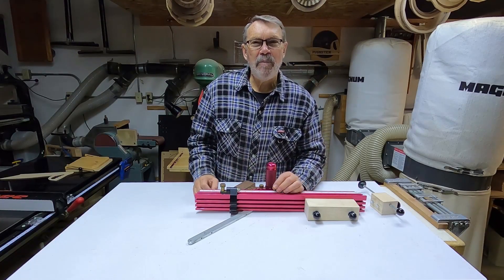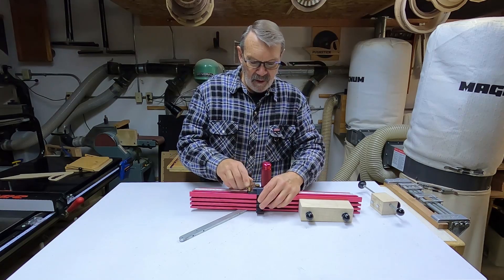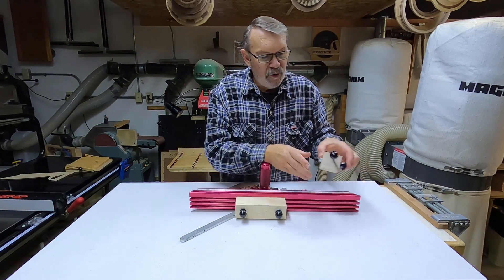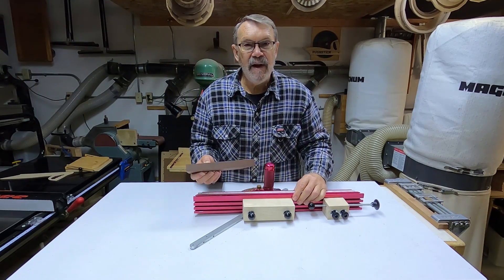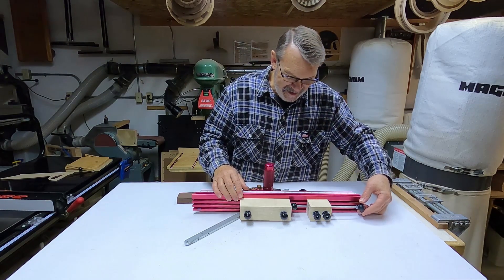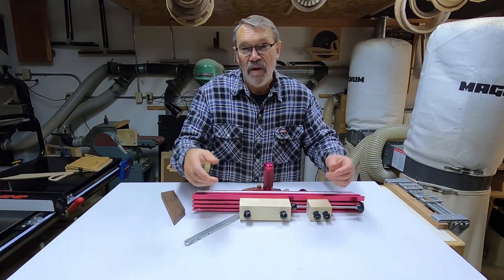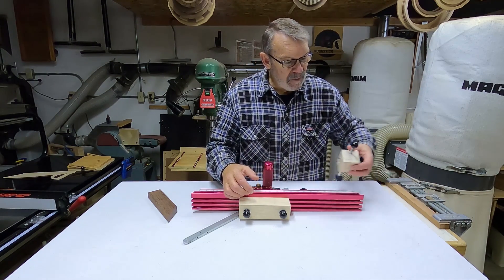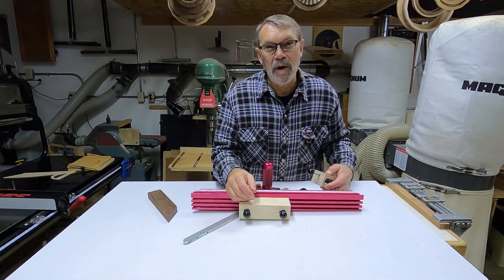Miter Gauge Precision Adjuster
A way to precisely adjust the length of wood I am cutting on my Jessem Mite R Excel miter gauge. If you have a standard miter gauge you could put a piece of plywood (or solid wood) on the front of the miter gauge with t-slots in it to achieve the same thing. This should be usable on many other miter gauges. I find it very handy for cutting 45 degree cuts for making frames when precision is important.